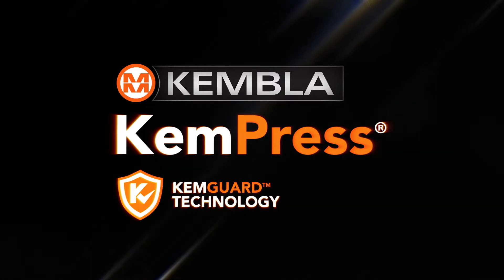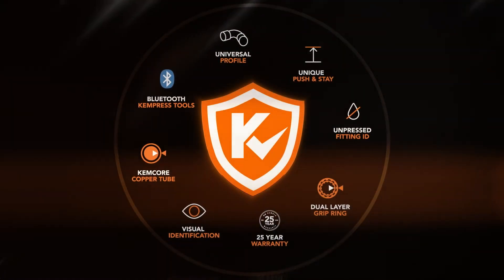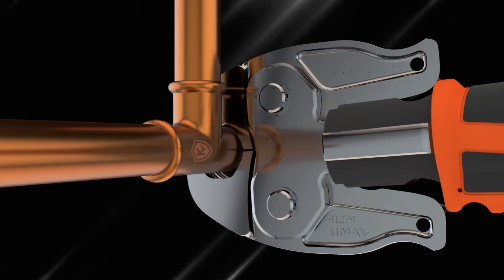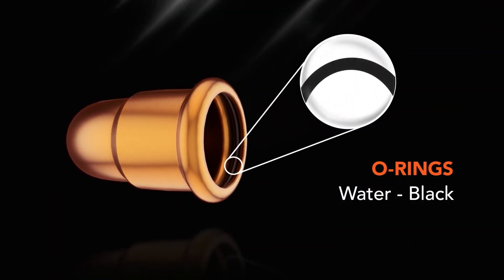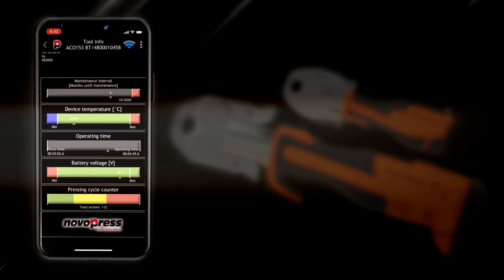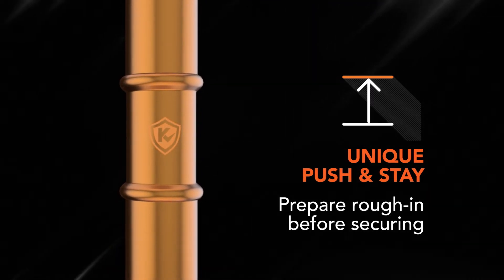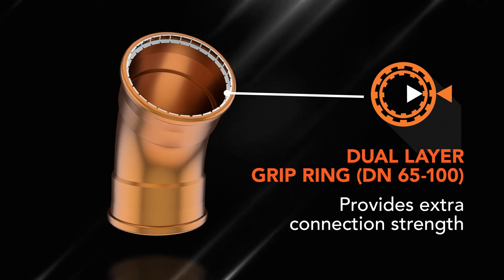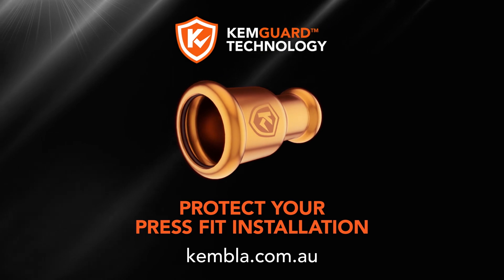KemPress with KemGuard Technology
MM Kembla's KemPress press-fit system now incorporates KemGuard Technology to protect your press-fit installation. KemGuard Technology is a suite of unique features that improves installation quality, minimises risks during and after installation, provides identifiable cues for incorrect installation and provides the ability to manage and monitor on-site performance through the use of Bluetooth technology.